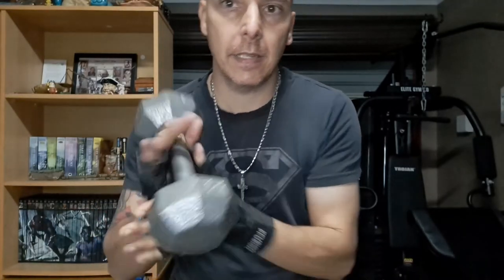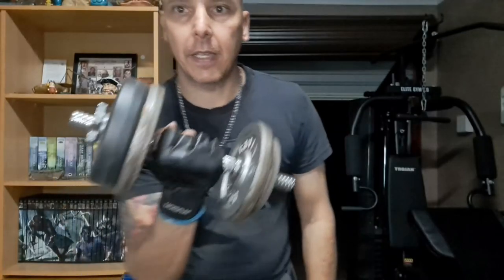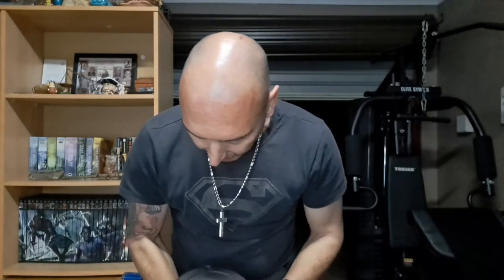Home gym part 4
Hi guys. Welcome to part 4 of the home gym series. This exercises are for day 4 of week 1
Ynjoy.